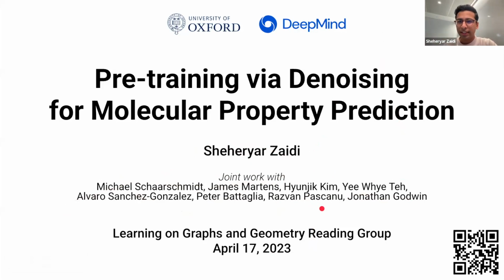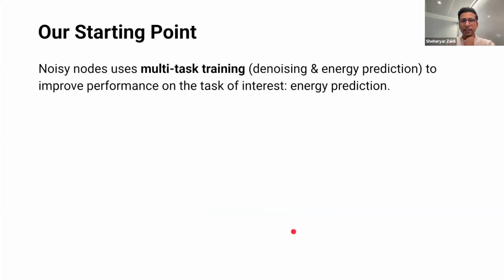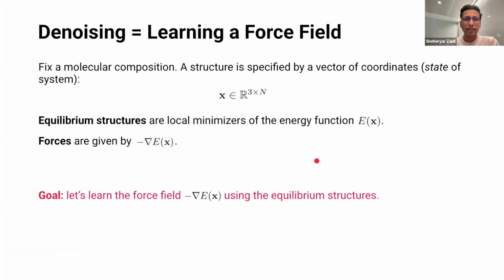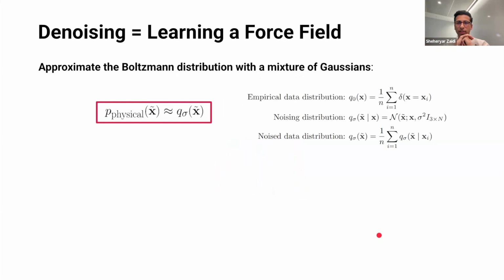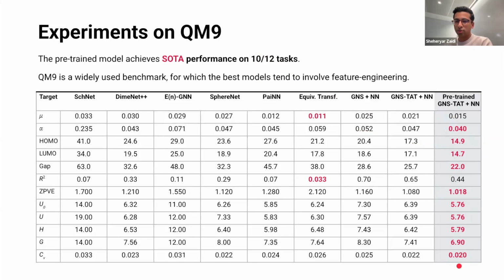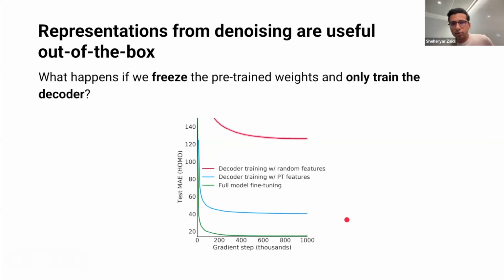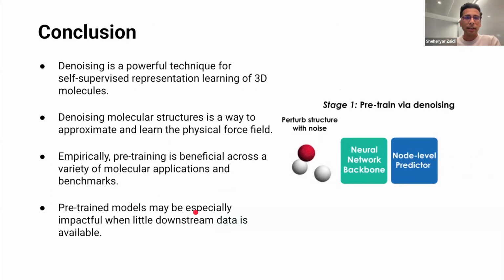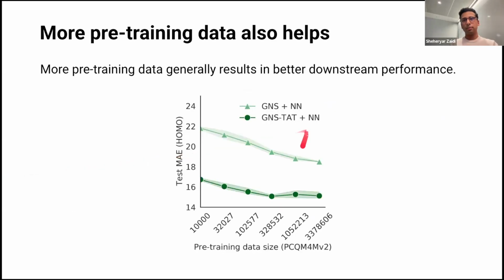Pre-training via Denoising for Molecular Property Prediction | Sheheryar Zaidi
Try datamol.io - the open source toolkit that simplifies molecular processing and featurization workflows for machine learning scientists working in drug discovery

Never miss another LoGG Talk, add the schedule to your calendar

Join the Learning on Graphs and Geometry Reading Group on Slack

Abstract: Many important problems involving molecular property prediction from 3D structures have limited data, posing a generalization challenge for neural networks. In this paper, we describe a pre-training technique based on denoising that achieves a new state-of-the-art in molecular property prediction by utilizing large datasets of 3D molecular structures at equilibrium to learn meaningful representations for downstream tasks. Relying on the well-known link between denoising autoencoders and score-matching, we show that the denoising objective corresponds to learning a molecular force field -- arising from approximating the Boltzmann distribution with a mixture of Gaussians -- directly from equilibrium structures. Our experiments demonstrate that using this pre-training objective significantly improves performance on multiple benchmarks, achieving a new state-of-the-art on the majority of targets in the widely used QM9 dataset. Our analysis then provides practical insights into the effects of different factors -- dataset sizes, model size and architecture, and the choice of upstream and downstream datasets -- on pre-training.

Chapters

00:00 - Intro
00:39 - TLDR
02:11 - The Task: Predicting Molecular Properties
04:26 - Pre-training via Denoting
06:22 - Background: Noisy Nodes
07:48 - Oversmoothing vs. Representation Learning
12:09 - Method & Theory: Denoising Score-Matching
15:44 - Denoising - Learning a Force Field
27:55 - Difference From Score-Based Generative Modelling
29:16 - Experiments
45:13 - Model Scaling
49:20 - Conclusion & Future Work
51:50 - Q&A